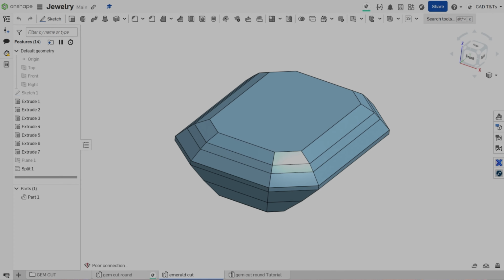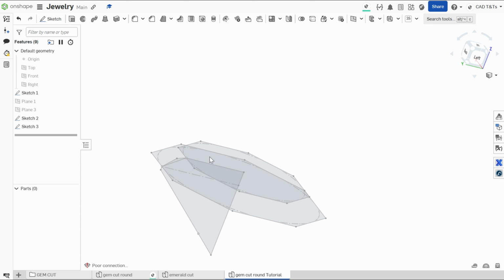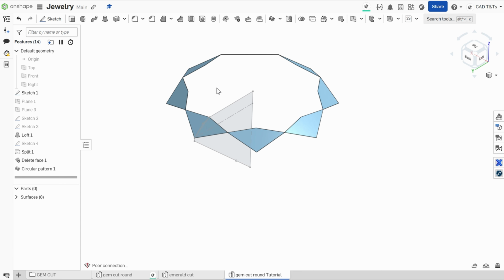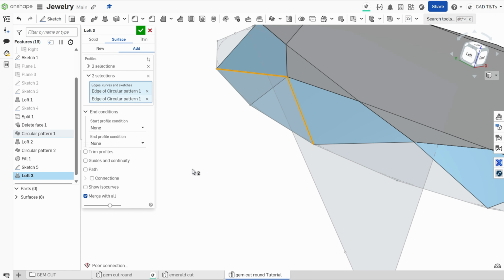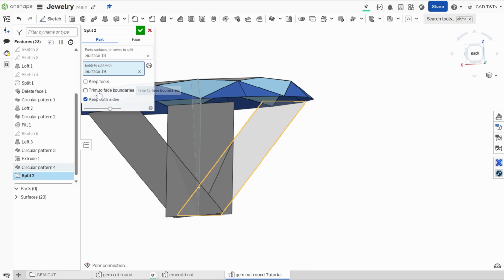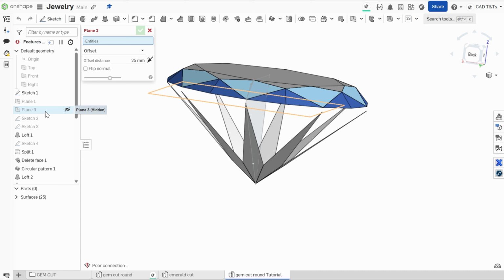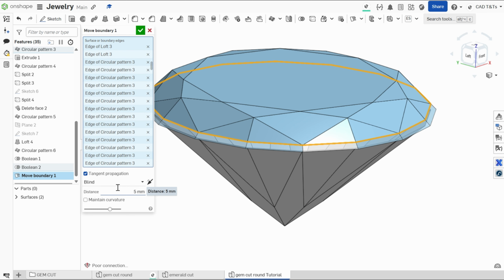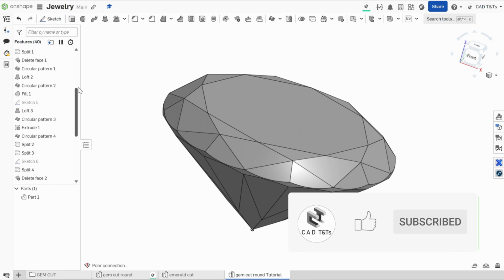Diamant Round Gem cut CAD Design in Onshape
You can use Onshape for Jewelry Design. Most of the Jewel such as Rign, Necklaces use gem using Onshape surface features.

To show the value and the beauty of the gem, precious stone and Gem cutter create facets on its, polish it to be unique and awesome.

In this Tutorial you will see a Step by Step realtime tutorial of creating facets of a Round Brillant gem which is one the most popular cut.

00:00 Introduction
01:13 Crown Main facets
05:11 Crown Star facets and Table
06:24 Crown Gridle facets
08:32 Pavillon Main facets
12:15 Pavillon Griddle facets
15:11 Move Boundary commands
16:10 Mutual Trim commands
16:44 Surface into Solid